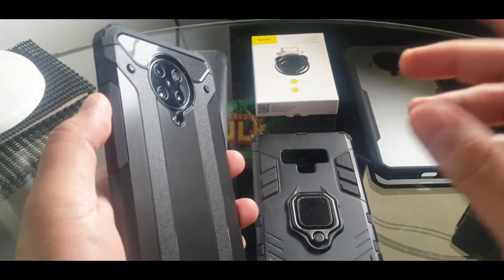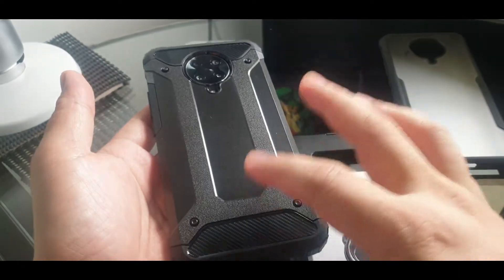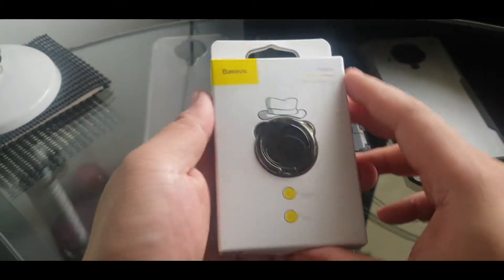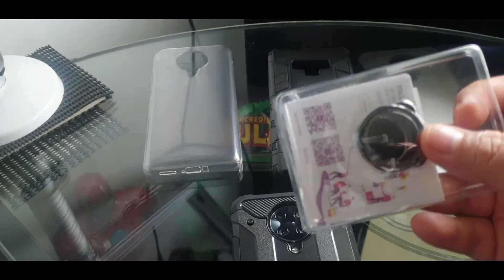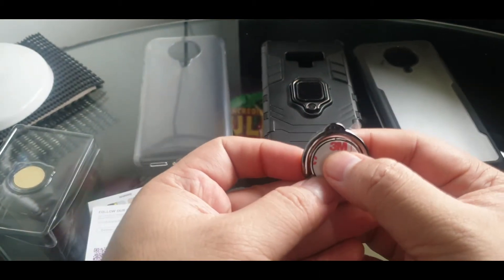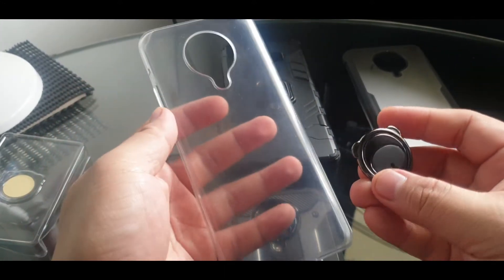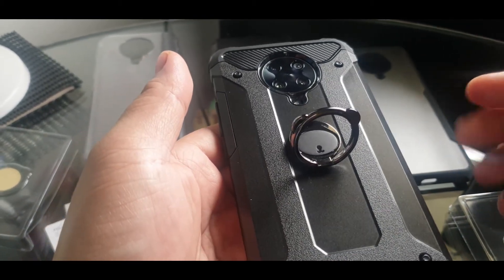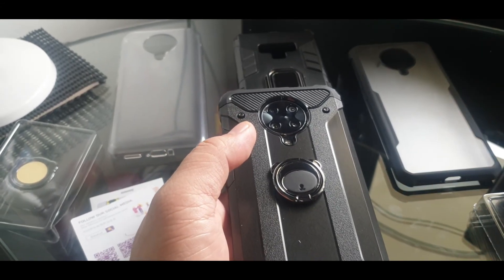Mobile finger Ring, Baseus 3mm Magnetic Zinc Alloy Super-thin 360-degree Rotary Finger Ring Grip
Audio  changing to low at the last part (need to buy new headset :))

Think and strong 3m grip

Baseus Bear Shape 3mm Magnetic Absorption Zinc Alloy Super-thin 360-degree Rotary Kickstand Finger Ring Grip